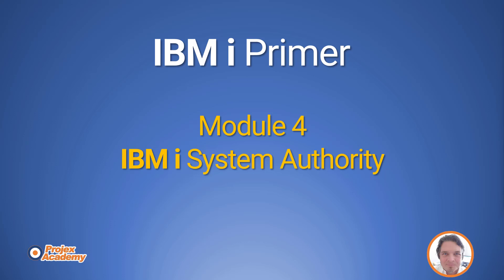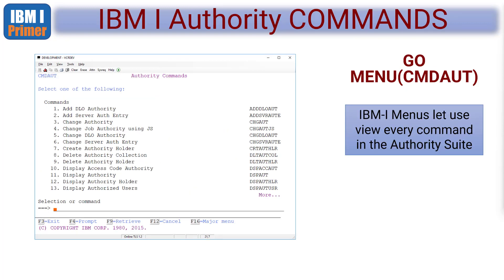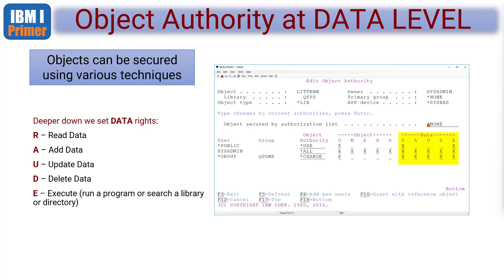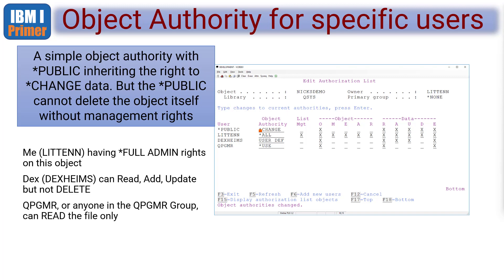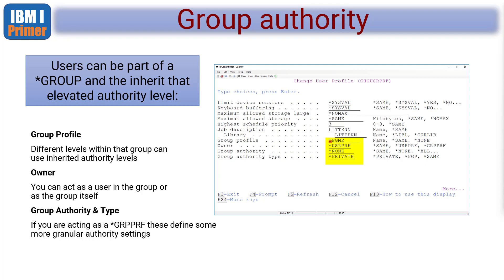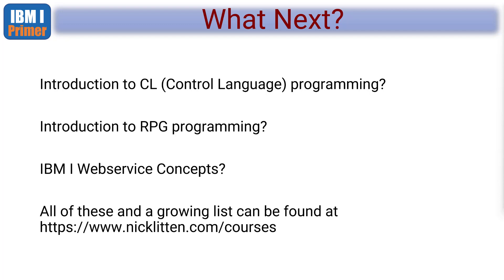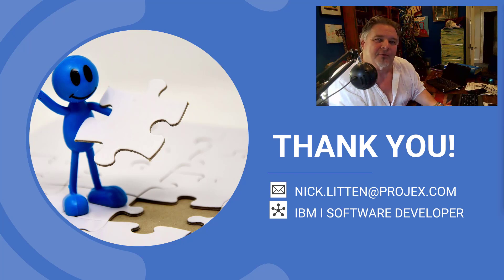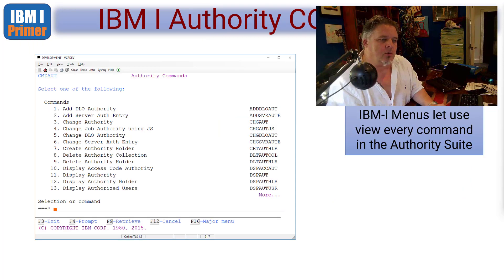An introduction to the IBM i Power System Module 4 Security and Authority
Module 4 - IBM i Security and Authority
What makes the IBM i System so secure? Let's have a skim over the system authority, how it works and a brief high level overview of what it looks like.